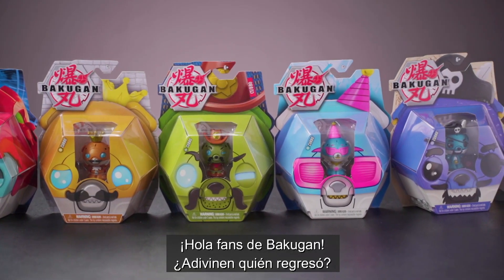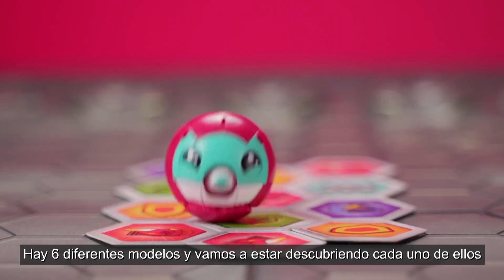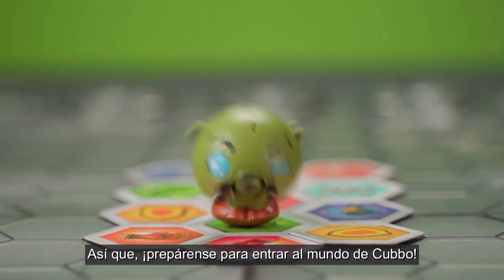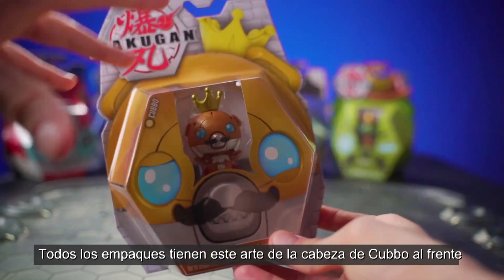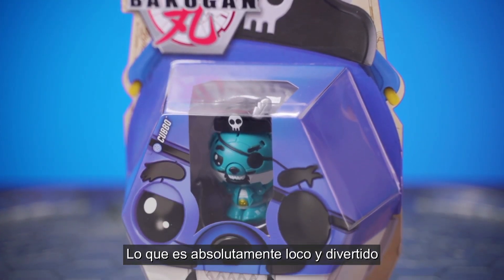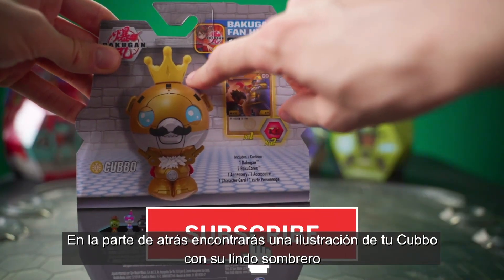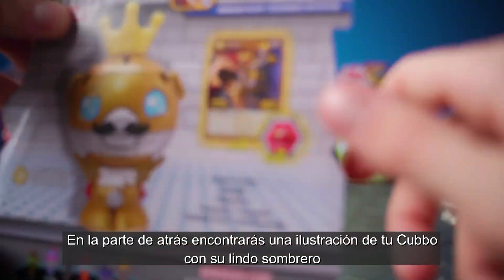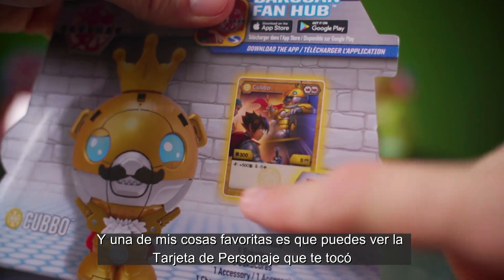¡Conoce a uno de los Bakugan más dulces y mimados: Cubbo!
Estos tiernos personajes siempre quieren llamar la atención pero no dejes que la adorable apariencia de Cubbo te engañe: su actitud es feroz y posee habilidades extremas en el campo de batalla.